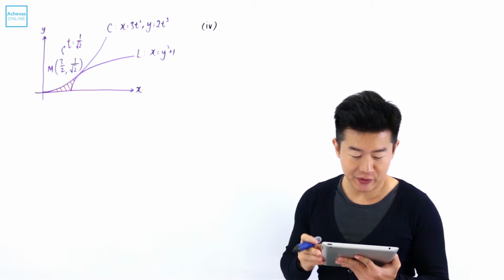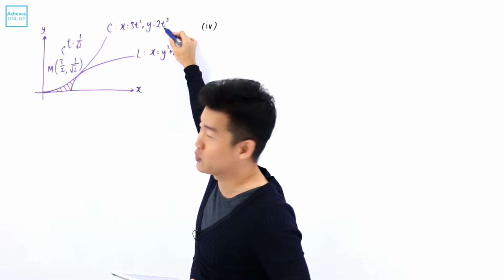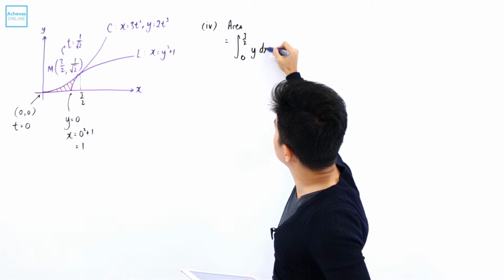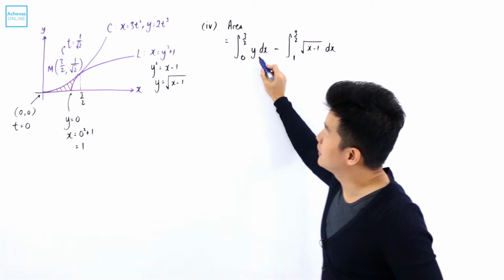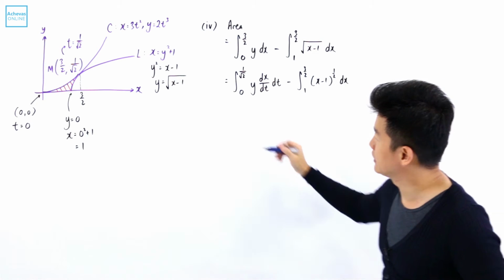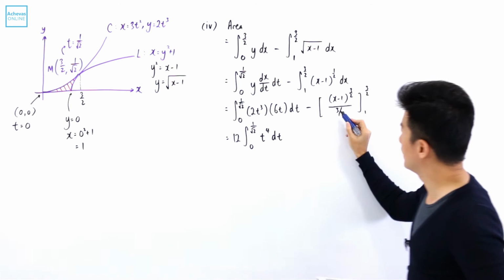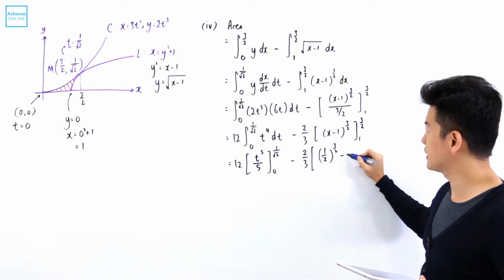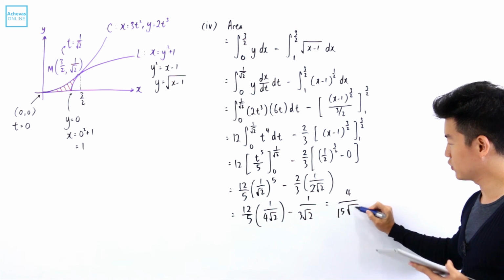A Level H2 Maths 2013 Paper 1 Q 11 iv